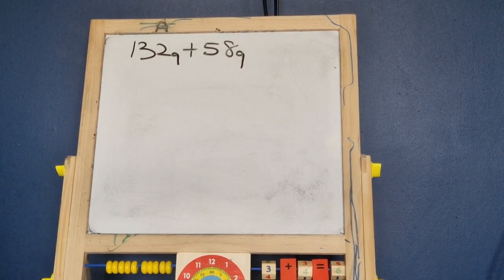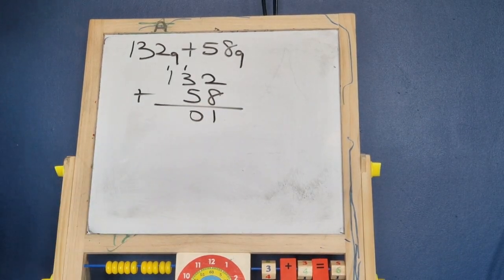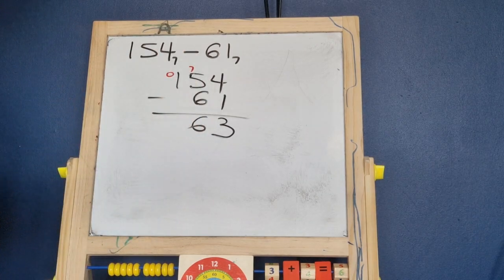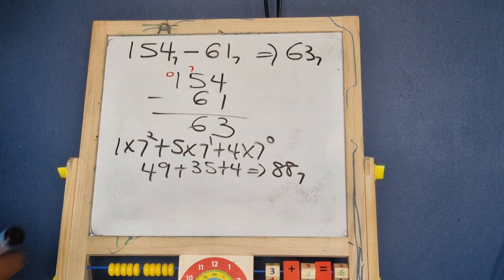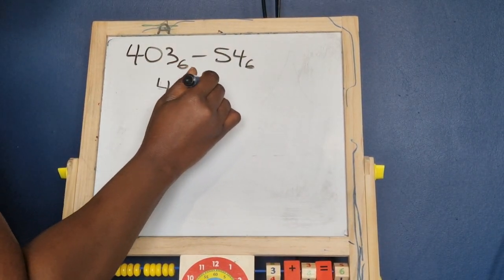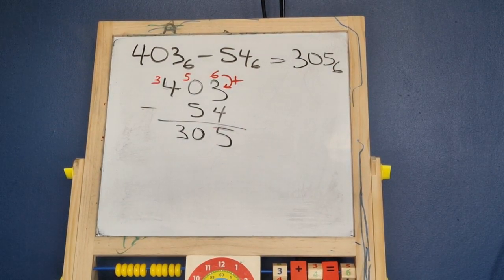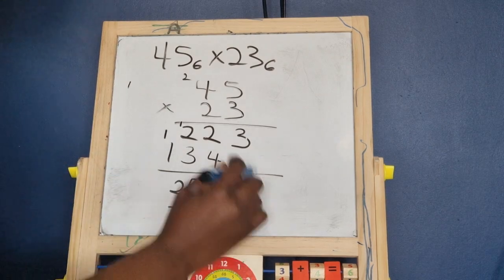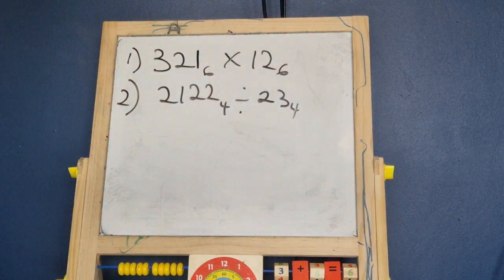How to Add and Subtract in Weird Number Systems!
Learn how to perform operations on other bases in this video tutorial.

00:05 - Addition in other bases
01:22 - Subtraction in other bases
06:22 - Multiplication in other bases
07:22 - Division in other bases